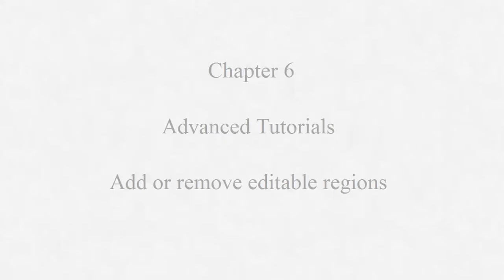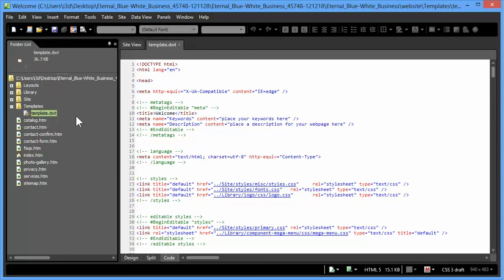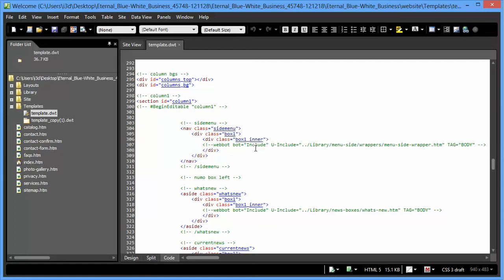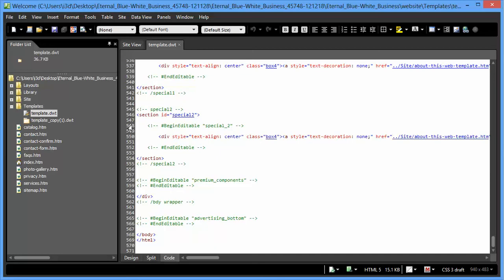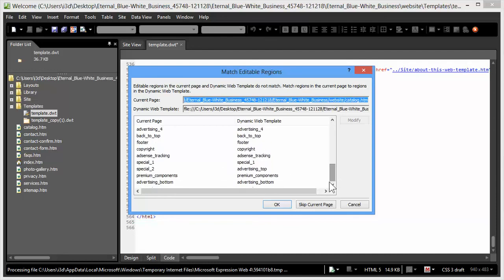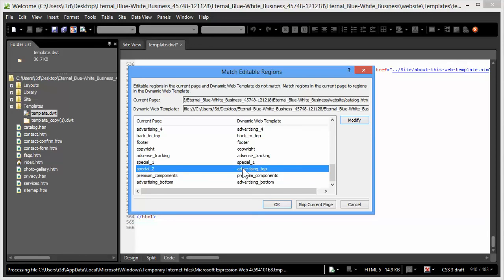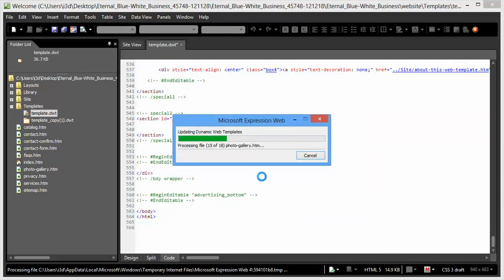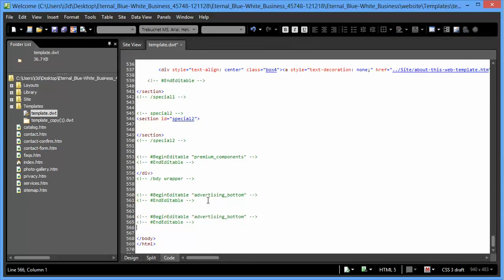vd ms chapter6 advanced add or remove editable regions in the dwt